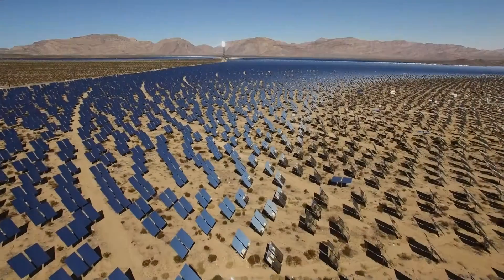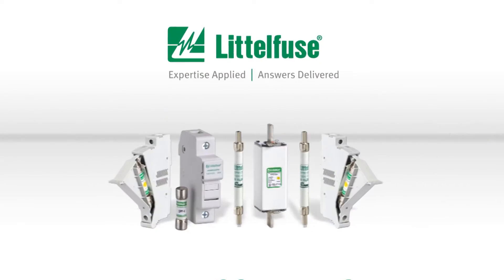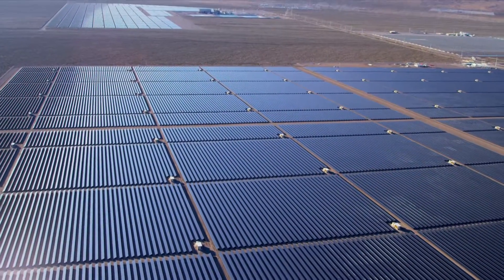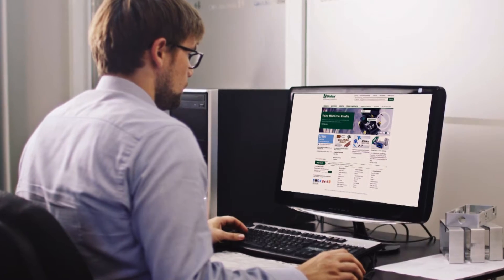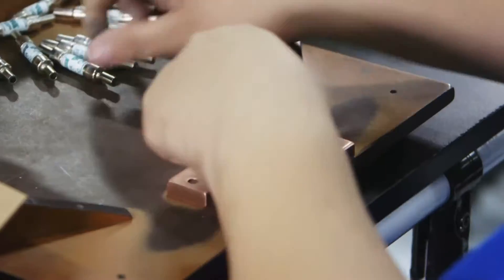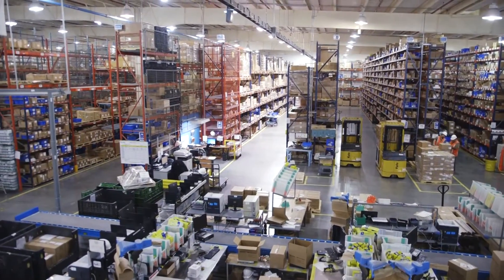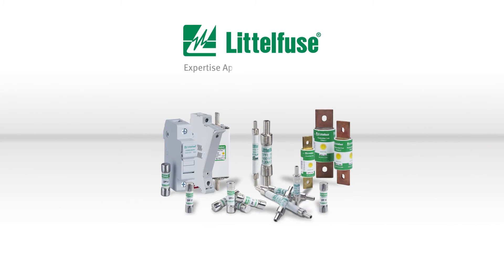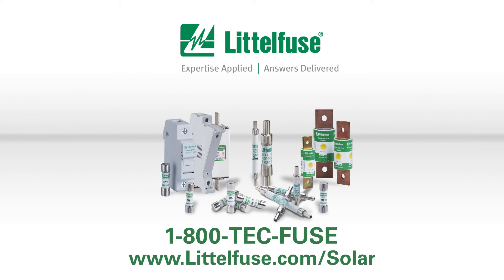Littelfuse Industrial Solar Fuses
Littelfuse offers numerous circuit-protection products that are uniquely suited to protect the equipment and systems subject to the harsh environments of photovoltaic installations. Littelfuse.com/solar